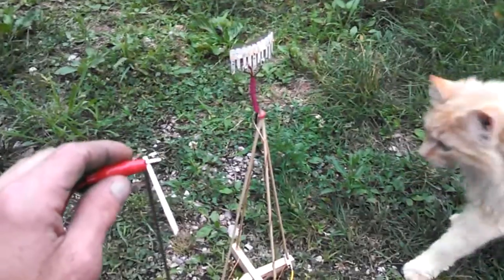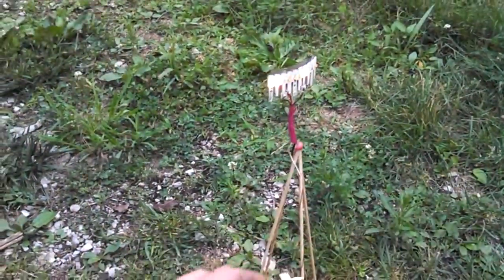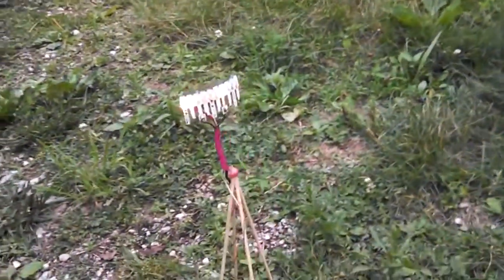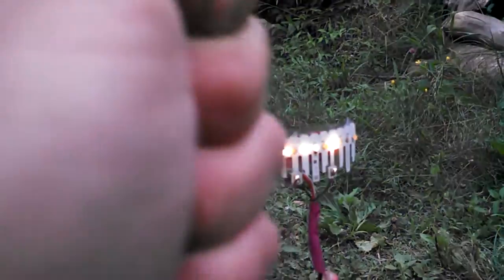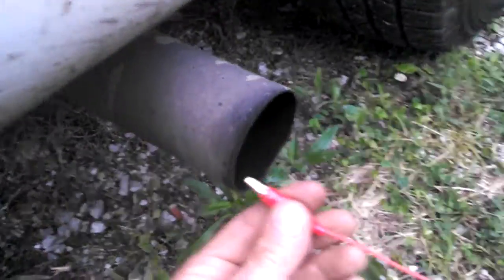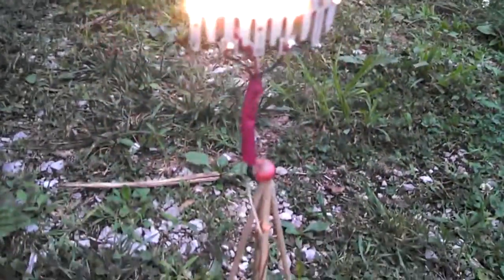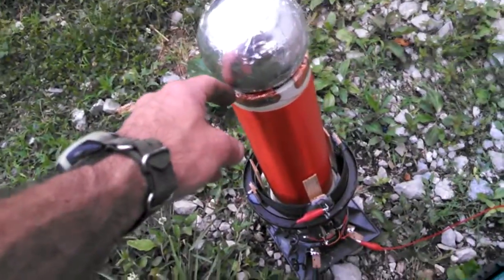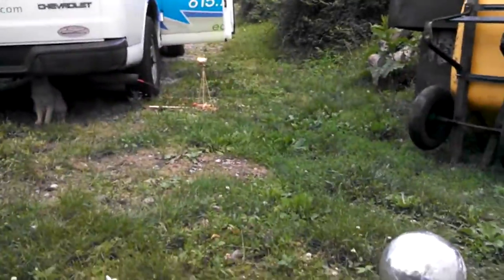Slayer Tesla coil outdoor lighting system :)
Just a slayer with one wire going from negative or positive on the battery to a 120 volt led. Ground or virtual ground works as a return line. This should be able to light 100s of Chinese leds .